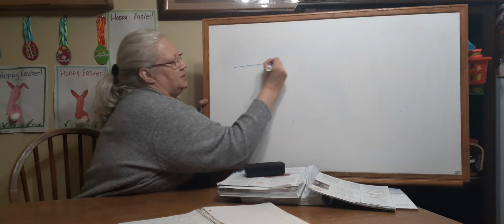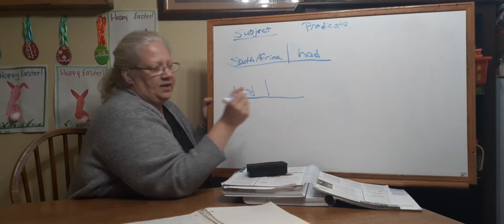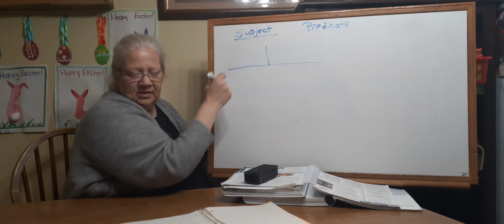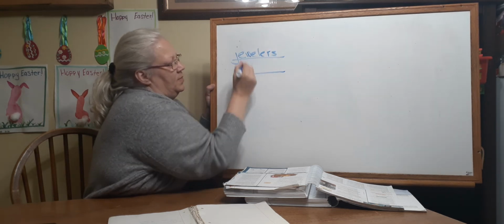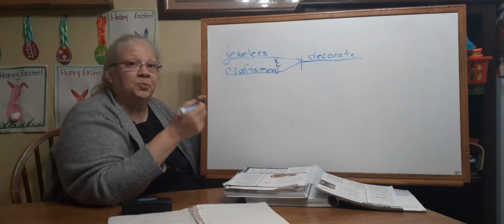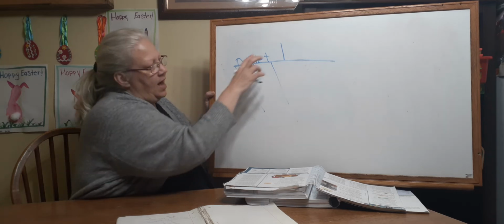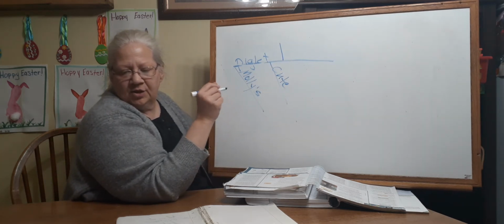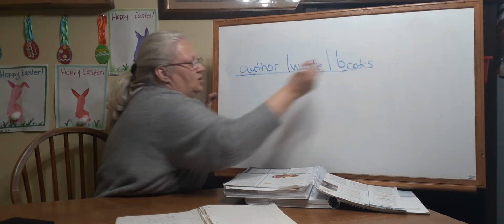6th Grade Grammar